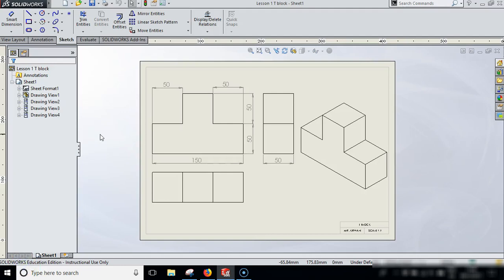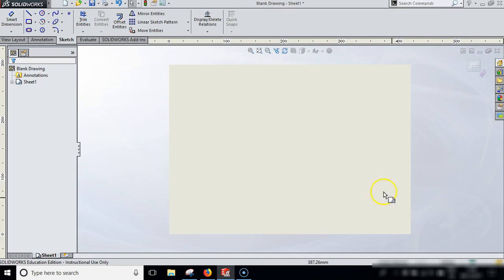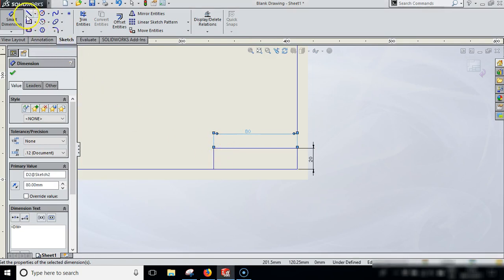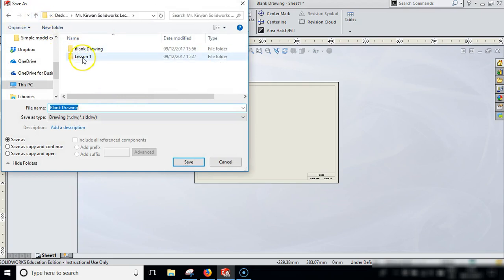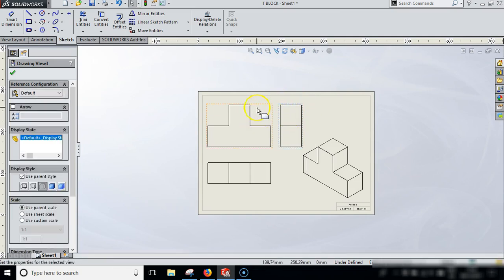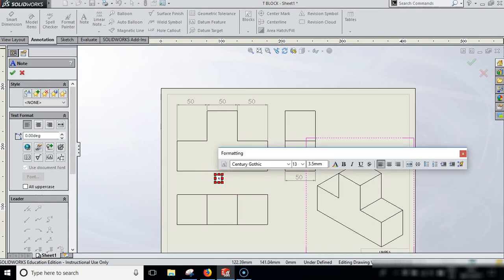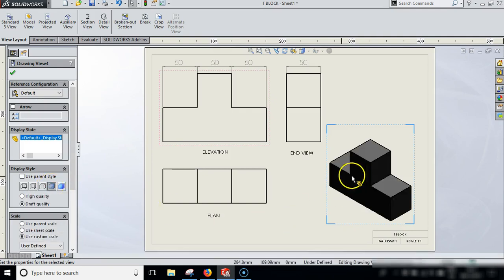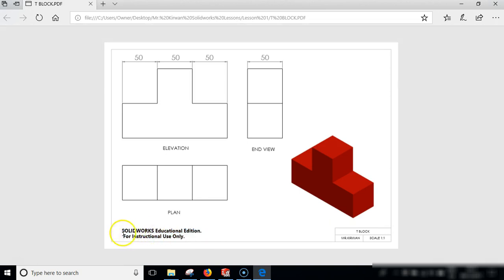Video 2 T Block Working Drawings